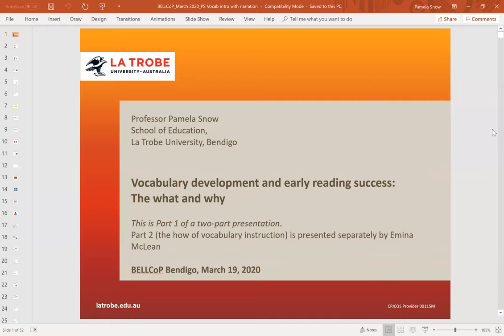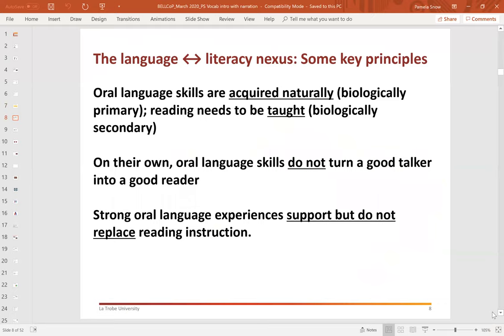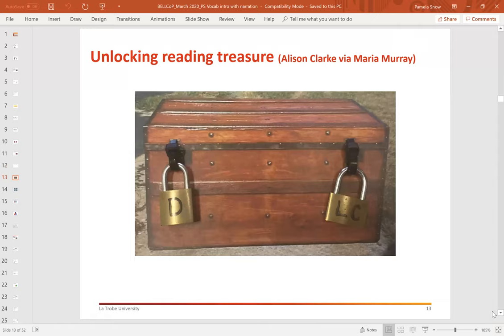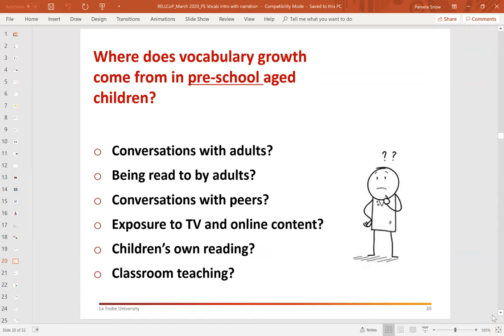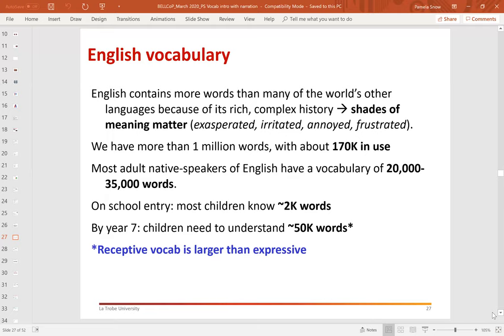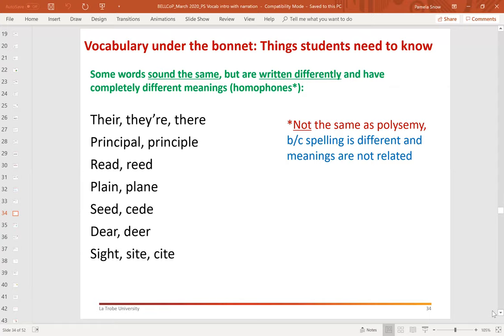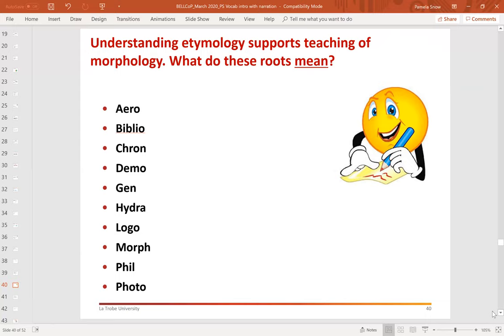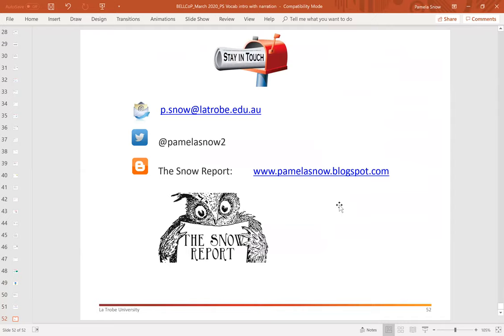An introduction to vocabulary instruction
This is the first video in the BELLCoP Building Vocabulary for Reading Comprehension series. It is presented by Professor Pamela Snow. Watch ‘How to teach vocabulary and why’ presented by Emina McLean next.